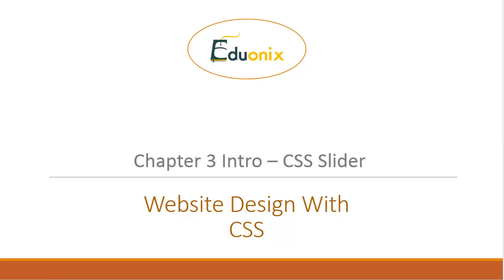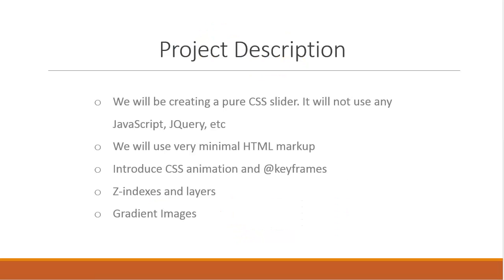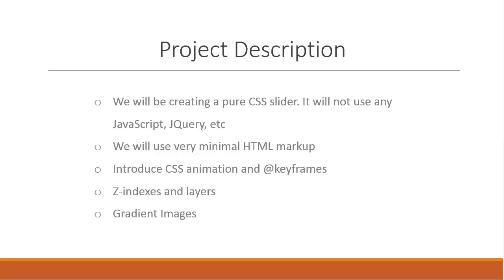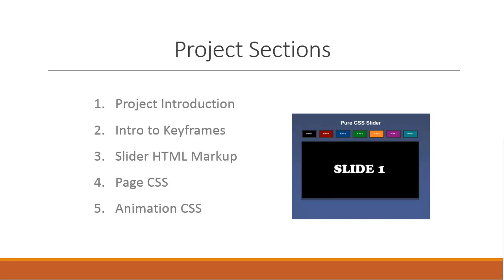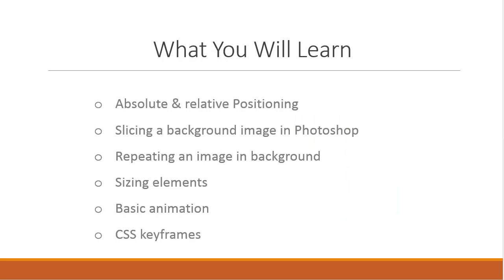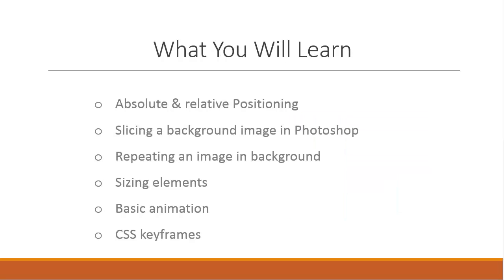Image Slider Intro